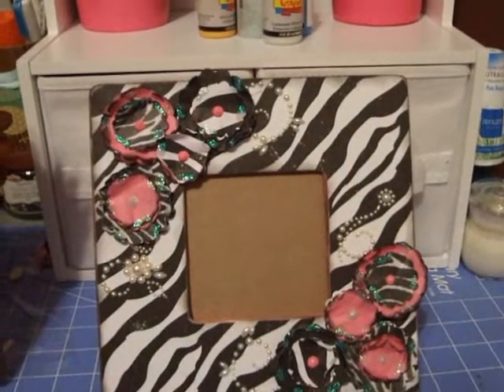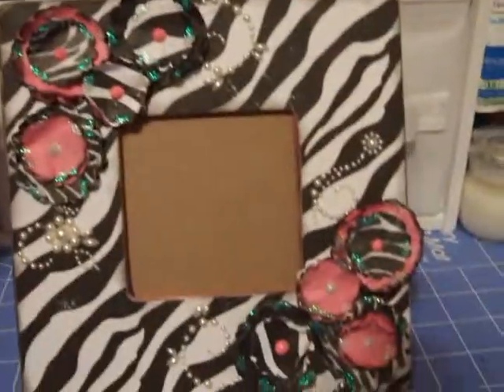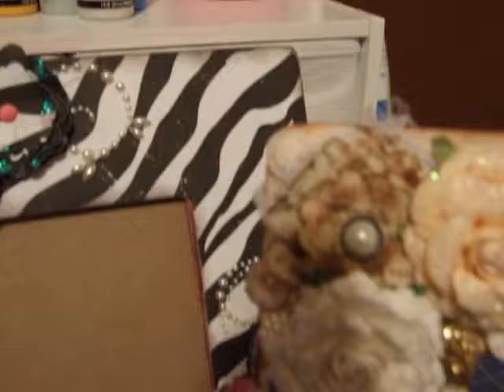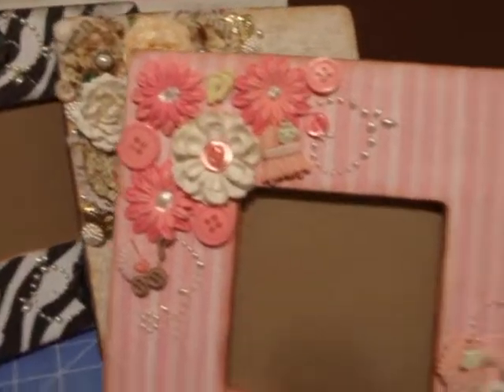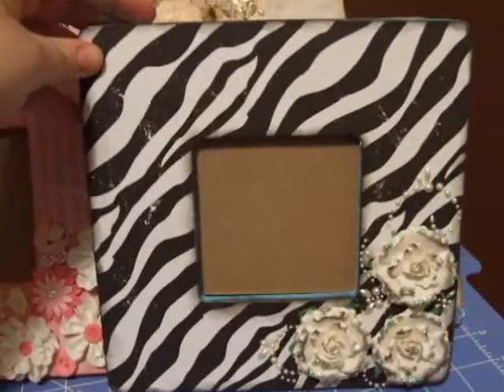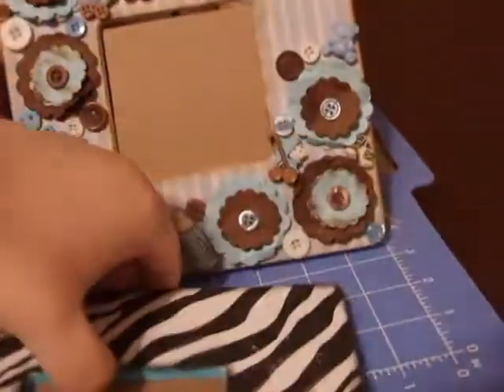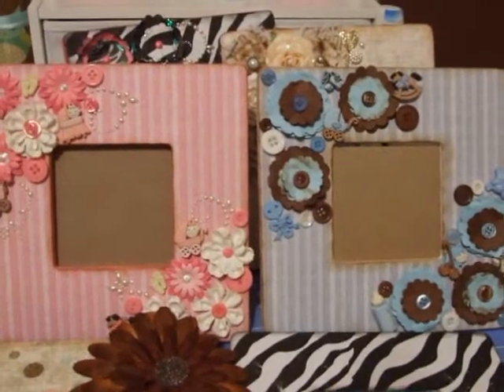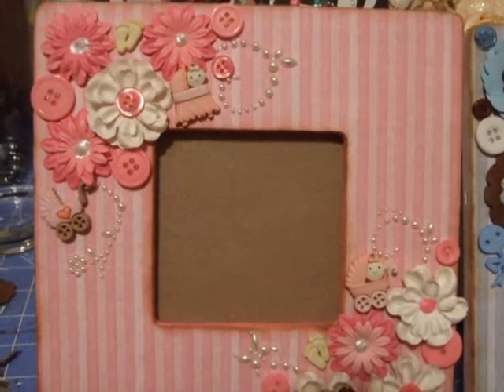Altered Wood Picture Frames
I make these frames for my Etsy shop. Just thought I would show you all some of the things I like to make.

CraftAtticcreations.Etsy.com